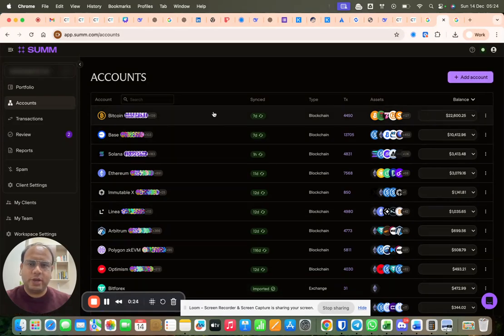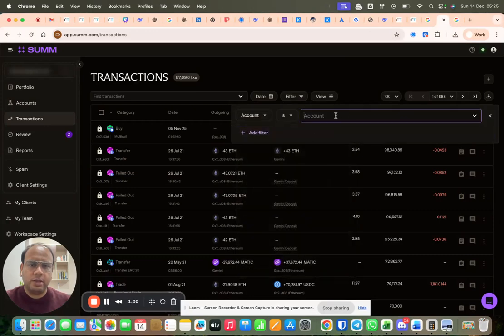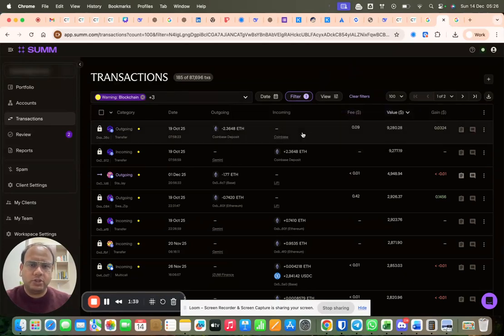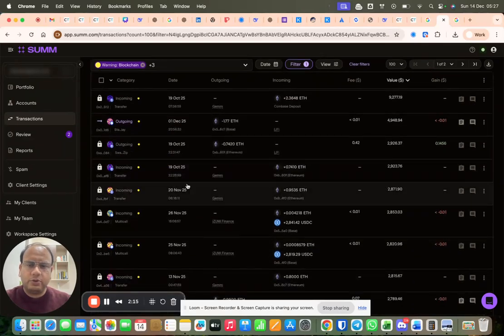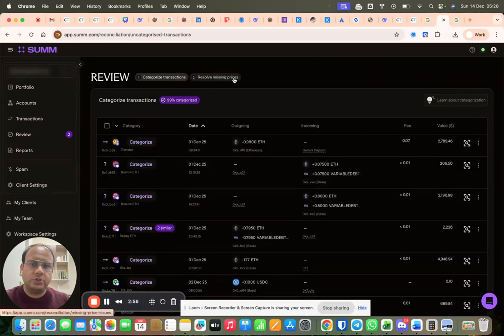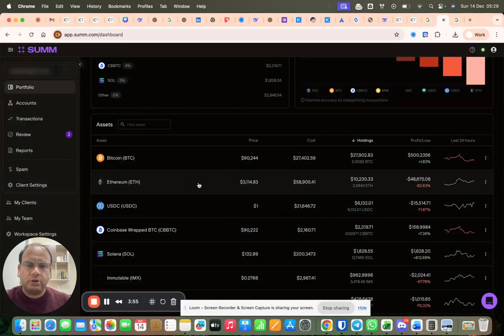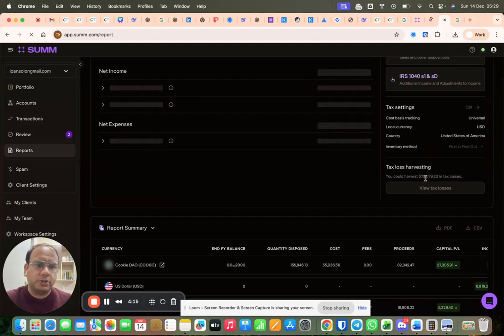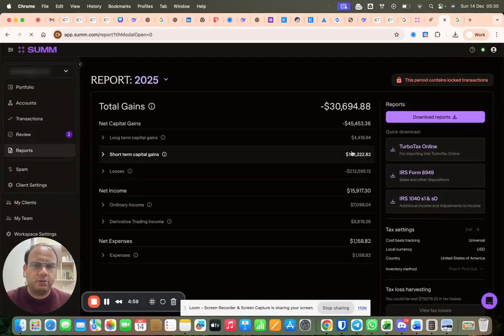How We Reconcile Complex Crypto Transactions Using SUMM (CryptoTaxCalculator)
In this video, I demonstrate a professional crypto reconciliation and crypto tax reporting workflow using SUMM (formerly CryptoTaxCalculator)—the same process used by an experienced crypto accountant to prepare accurate, audit-ready crypto tax reports.

You’ll learn how a crypto accountant approaches end-to-end crypto reconciliation, including:
 - Importing all wallets, blockchain addresses, and exchanges using APIs and CSV files
 - Reviewing and fixing crypto transaction warnings, categorization issues, and pricing errors
 - Identifying missing transactions and resolving negative crypto balances
 - Matching incoming and outgoing transactions to correctly classify internal transfers as non-taxable
 - Verifying portfolio balances across wallets, exchanges, and blockchains
 - Using SUMM / CryptoTaxCalculator tools to validate gains, losses, and unrealized positions
 - Final review steps before generating accurate crypto tax reports

This walkthrough is based on a high-volume crypto account with ~87,000 transactions dating back to 2019, highlighting the level of detail required for proper crypto reconciliation before tax filing.

This video is ideal for:
 - Individuals struggling with crypto taxes and missing cost basis
 - Accountants and tax professionals reviewing SUMM / CryptoTaxCalculator workflows
 - Anyone looking to understand how professional crypto reconciliation is actually done

Important: Simply importing data is not enough. Proper crypto reconciliation is essential for reliable crypto tax reporting.